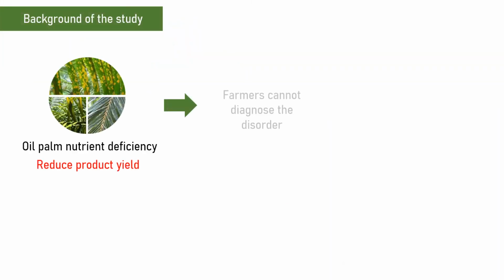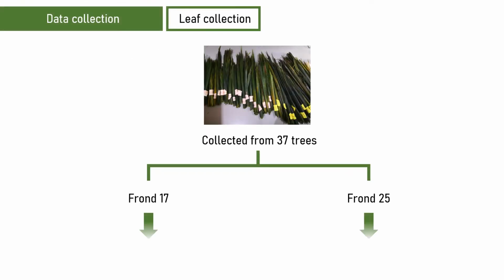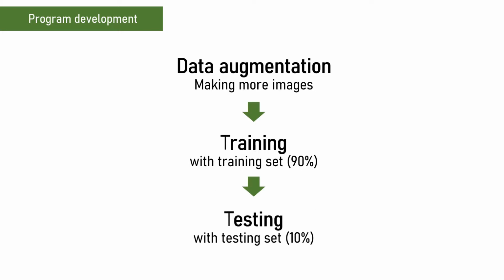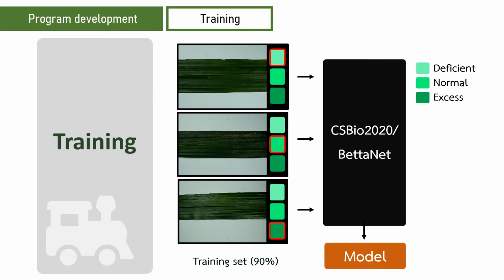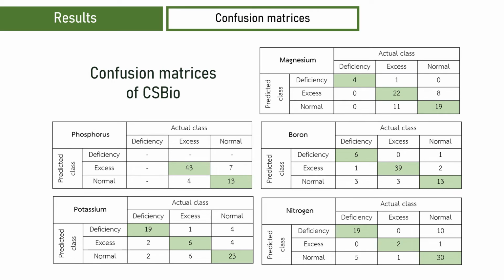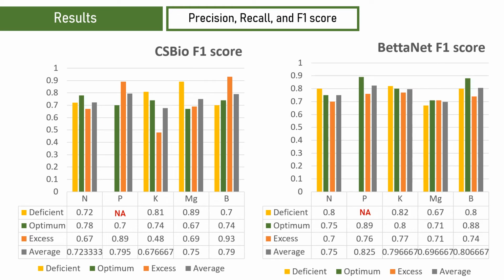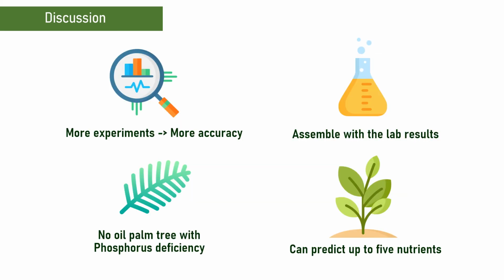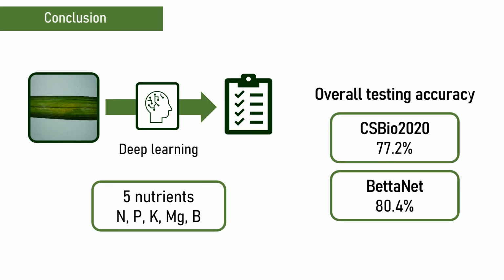WISPO2021_TH-ET-HS-21007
Convolutional Neural Network Based Nutrient Deficiency Classification in Leaves of Elaeis guineensis Jacq.

From Kamnoetvidya science academy, Thailand